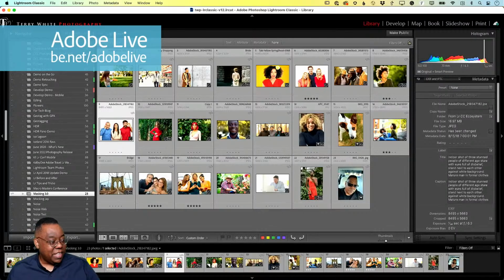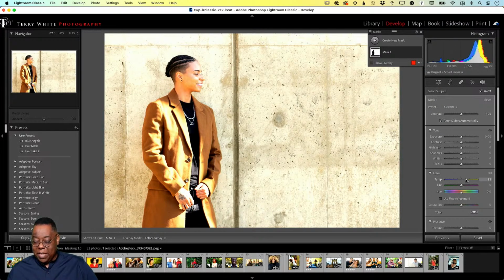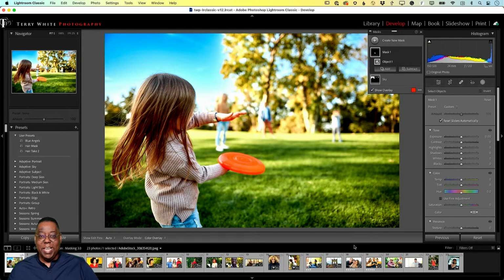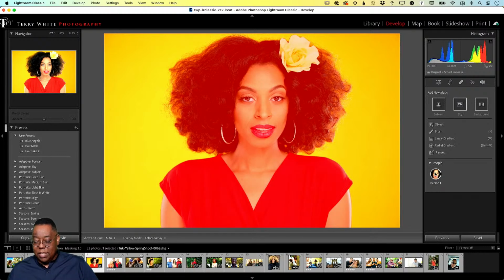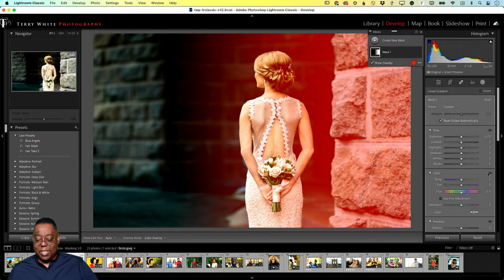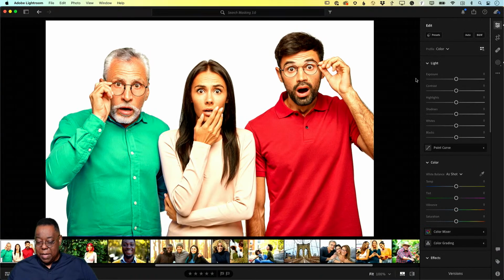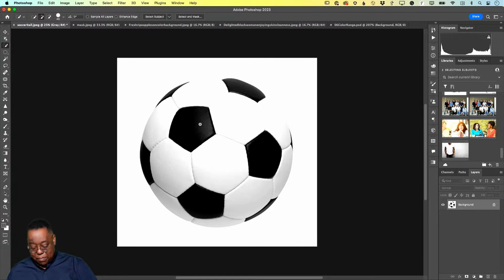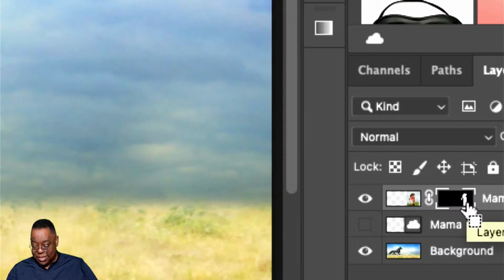Photography Masterclass - Selection and Masking Tips and Tricks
Welcome to Terry White's Photography Masterclass! Join Terry for a masterclass on Selection and Masking Tips and Tricks in Photoshop and Lightroom to learn how to elevate your photo editing skills. You'll discover techniques for selecting and masking specific parts of your image with precision, creating seamless composites, and fine-tuning your edits for professional-quality results. Whether you're a beginner or an experienced photo editor, this class is designed to help you take your work to the next level. Don't miss out on this opportunity to improve your skills and expand your knowledge of Photoshop and Lightroom!

Host Terry White is a photographer and Adobe Evangelist based in Atlanta, GA: Follow Terry on social and see more of his photography
00:00 Start
1:43 Introduction
6:21 Making an adjustment to the sky
8:38 Naming masks
9:09 Select subject to add a warm tone to an image
12:02 Selecting background in Lightroom Classic
15:02 Making an area selection
16:52 Selecting Objects
23:49 Using color to make changes to object color
26:20 Selecting people
27:50 Masking facial features
34:17 Adding/subtracting from the mask
43:05 Masking with a brush
49:20 Intersect in Lightroom
50:52 Mask all objects using Object Selection tool in Photoshop